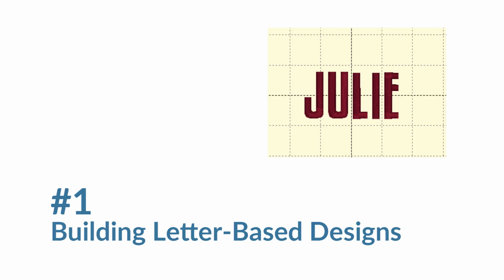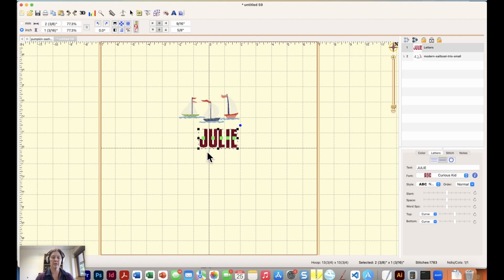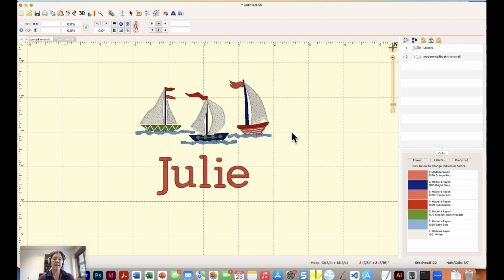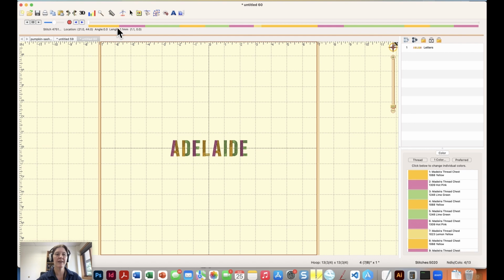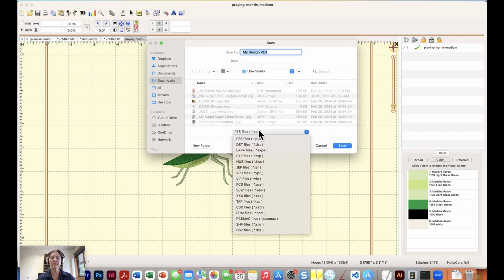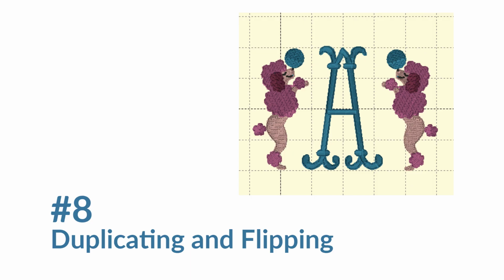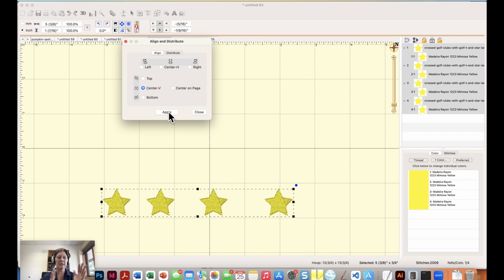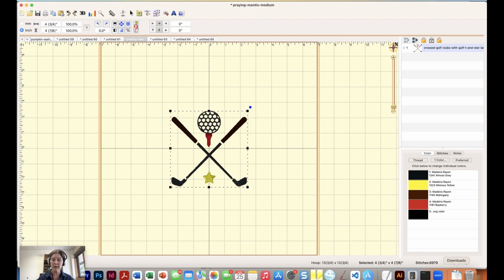What is Embrilliance Essentials? Here are the top 10 things you can do with your embroidery designs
Heard about Embrilliance Essentials but not quite sure what it does? In this video - I'll show you the top 10 things that you can do and you'll know exactly what this software is all about.

Embrilliance vs. Enthusiast - What is the difference?

Video highlights:
0:00:00 Welcome and Introduction
0:42:04 Building Letter Based Designs
2:10:22 Combining Letters and Designs
4:32:02 Changing Thread Color and Order
6:06:10 Previewing the Stitch Out
7:21:21 Color Sorting
9:53:16 Converting File Formats
10:42:07 Extracting Elements
12:49:11 Duplicating and Flipping
14:19:10 Align and Distribute
16:29:15 Resizing